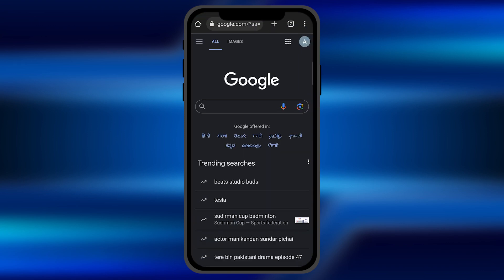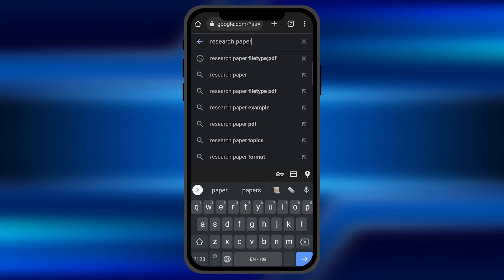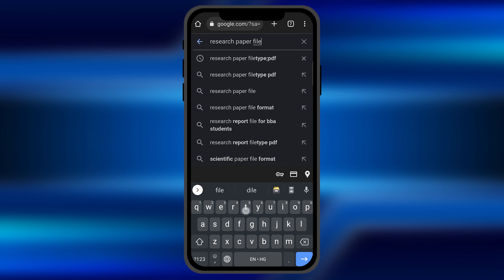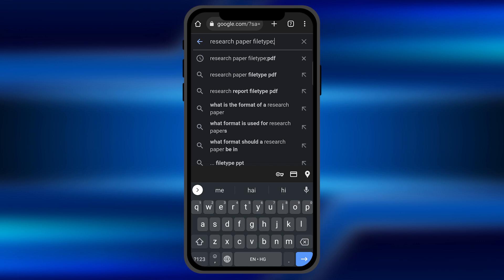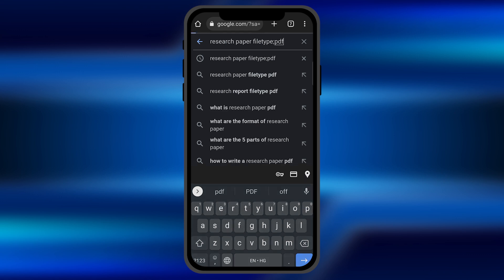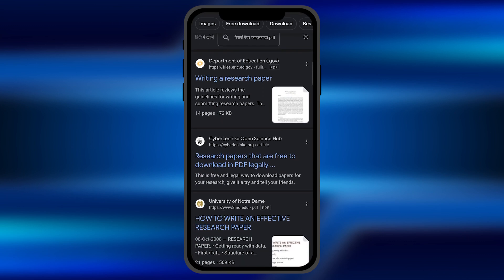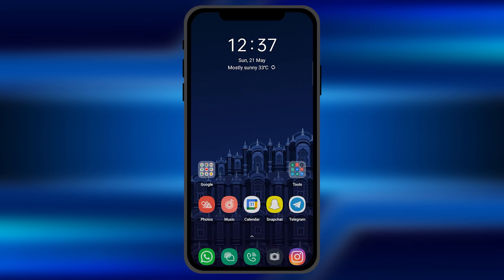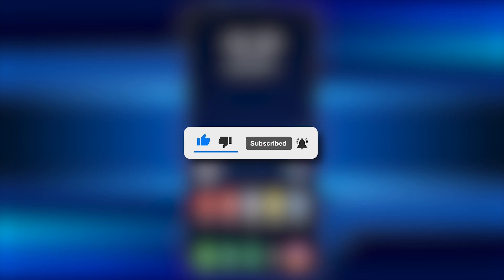How to Search Specific File Type on Google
In this video, we'll show you how to effectively search for specific file types using Google. Whether you're looking for PDFs, Excel spreadsheets, PowerPoint presentations, or any other file format, mastering this search technique will help you find the exact files you need in no time.

Searching for specific file types can be incredibly useful when conducting research, seeking project resources, or exploring a particular subject area. By using the tips and tricks shared in this video, you'll be able to streamline your search process and uncover valuable files tailored to your requirements.

Here's a sneak peek at what you'll learn:

Understanding file types: Gain a clear understanding of various file extensions and their meanings.
Utilizing advanced search operators: Discover how to leverage Google's advanced search operators to narrow down your results and target specific file formats.
Incorporating keywords: Learn how to combine keywords with file type operators to refine your search further.
Using the file type filter: Explore how to use Google's file type filter feature to specify the exact file format you're looking for.
Additional search tips: Uncover additional search tips and techniques to enhance your file type searches on Google.
Whether you're a student, professional, or simply someone who wants to harness the power of Google's search capabilities, this video is for you. By the end of this tutorial, you'll have a thorough understanding of how to search for specific file types and optimize your online research.

Let's dive into the world of effective file type searching on Google together!